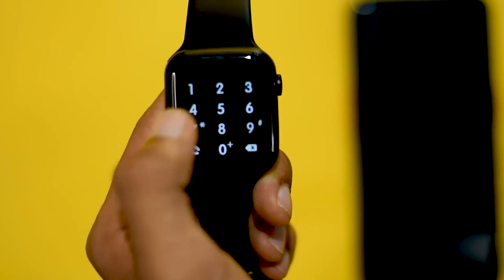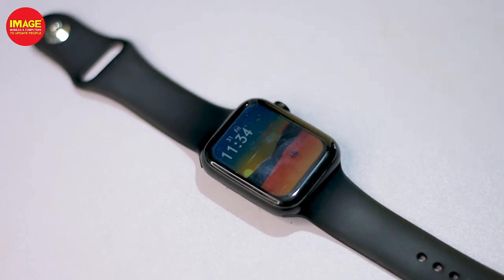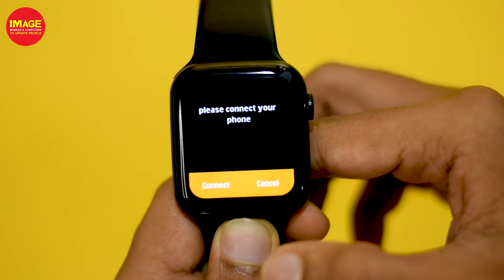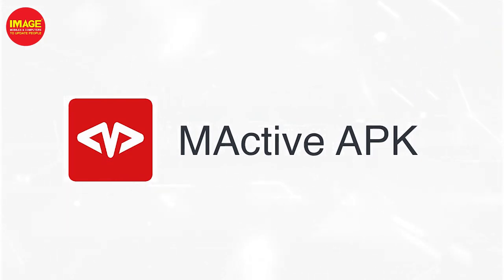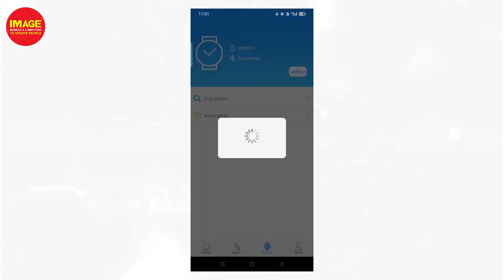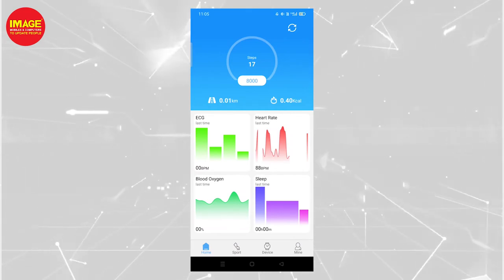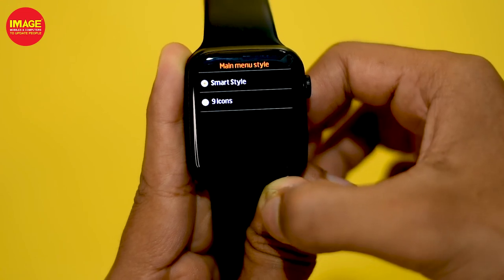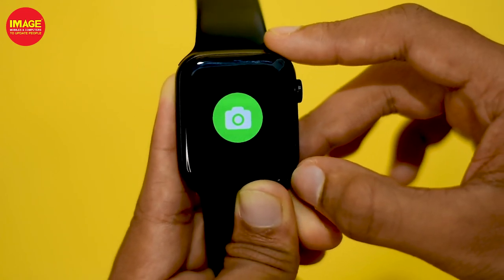HW16 Smartwatch Malayalam Review |ഒത്തിരി Features കുറഞ്ഞ വിലയിൽ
കുറഞ്ഞ വിലയിൽ ഒത്തിരി Features ഉള്ള കിടിലൻ സ്മാർട്ട് വാച്ച്.